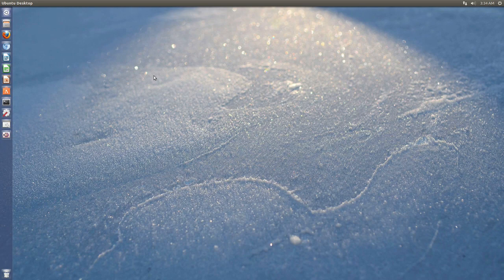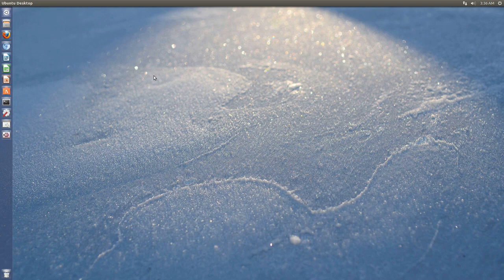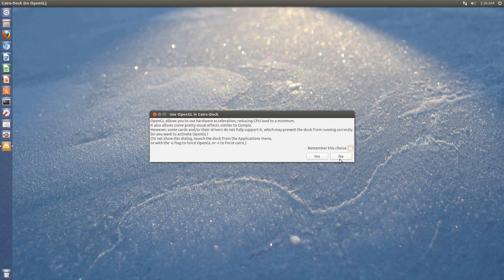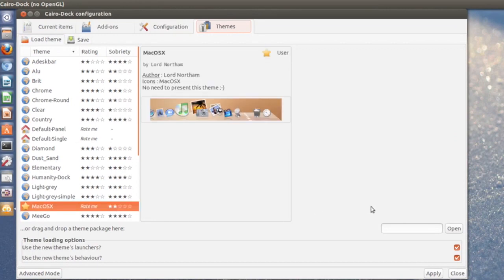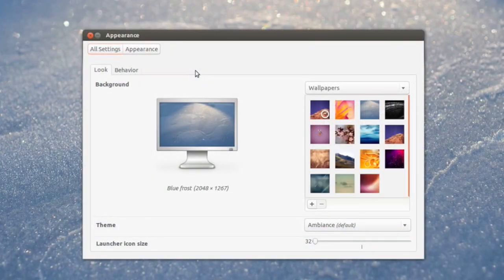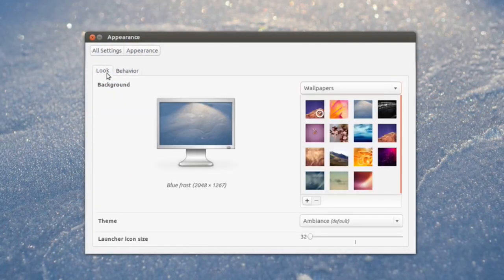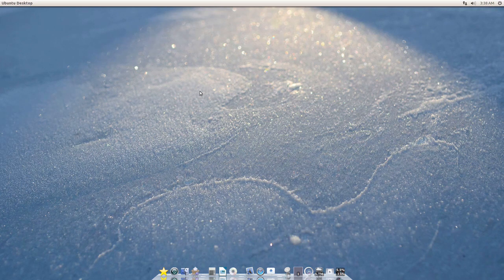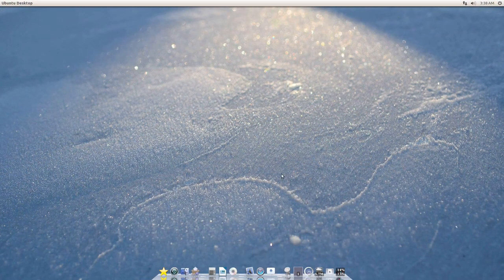Make Ubuntu Look Like Mac OS X - Ubuntu 13.04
Here's a quick videop on how to make your Ubuntu 13.04 desktop look like Mac OS X. I've received a ton of requests about this, so here's the way I would do it.